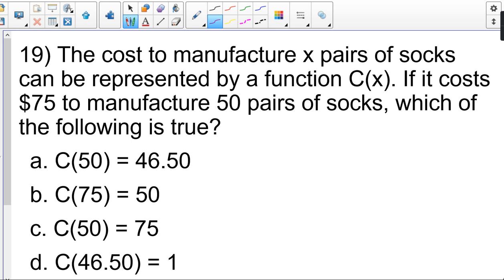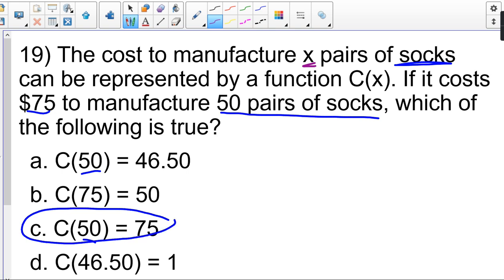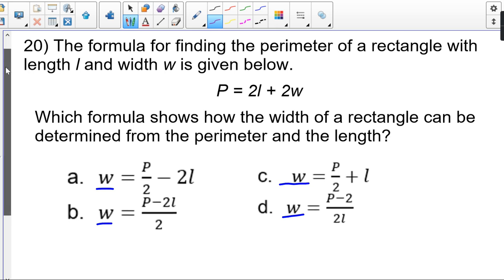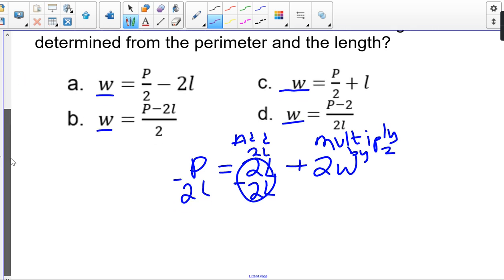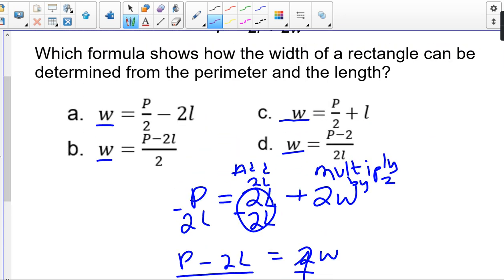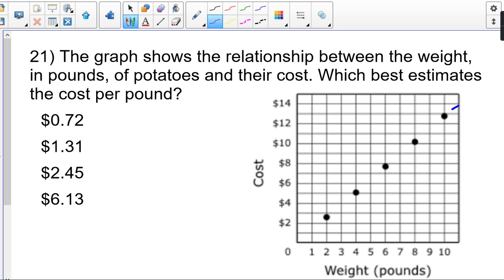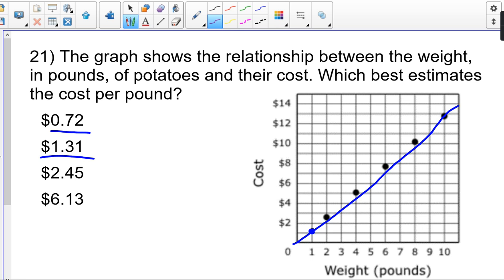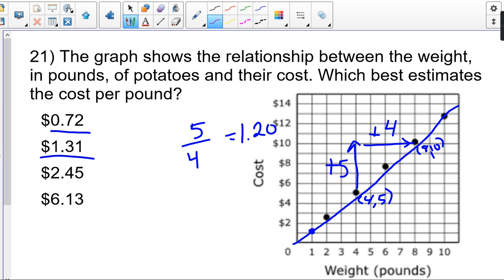Midterm Review 19-21